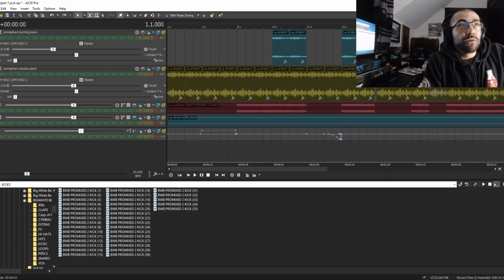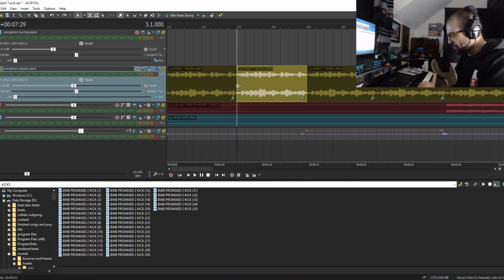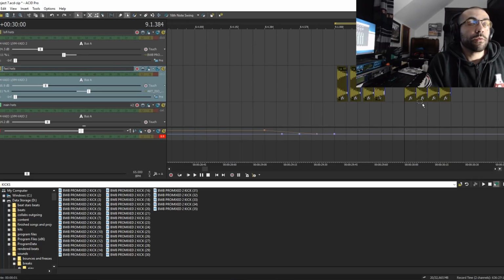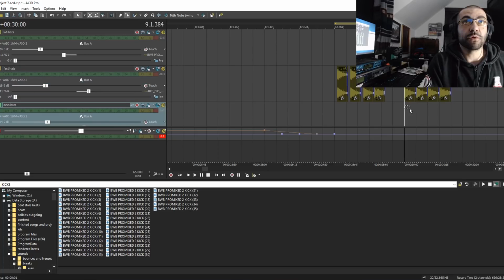y2mate com how i mix my drumsmaking a beat for stevie stone jl tech n9ne GMUn7hwdVzA 1080p